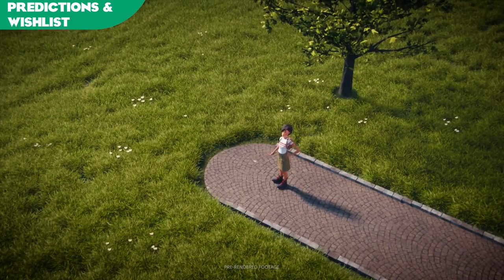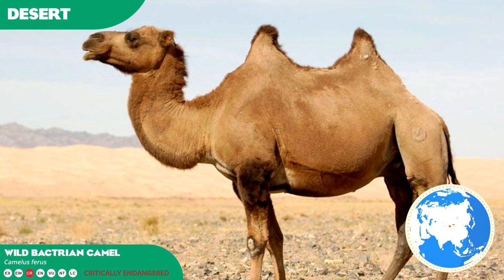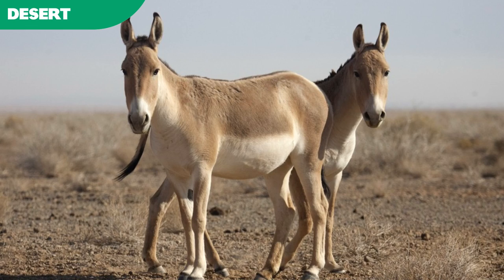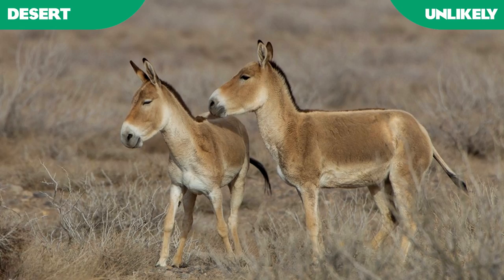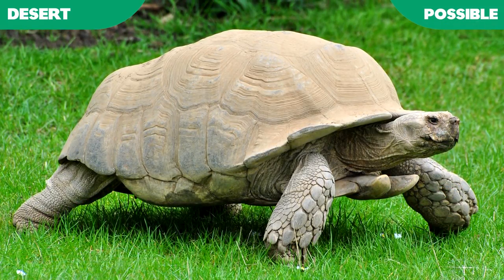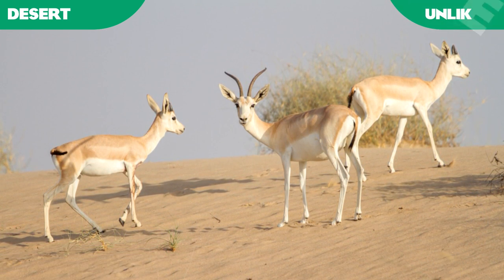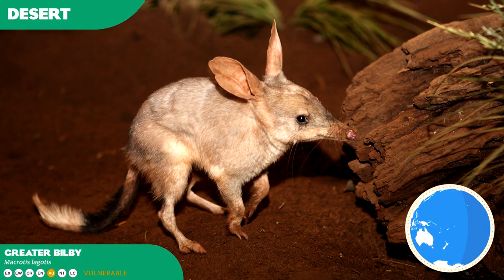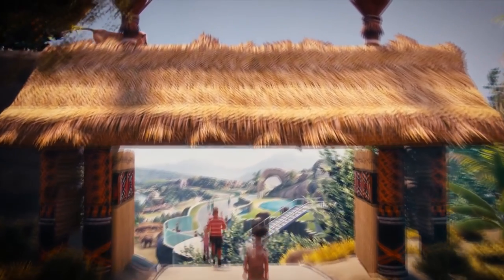Planet Zoo: Predictions and Wishlist - Desert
Footage used:
Frontier Developments - Planet Zoo Announcement Trailer
BBC - Planet Earth II
Netflix - Our Planet

Frontier Developments - Planet Adventure, Welcome to Planet Coaster, The Wonderful Planet of Coaster (Planet Coaster OST)